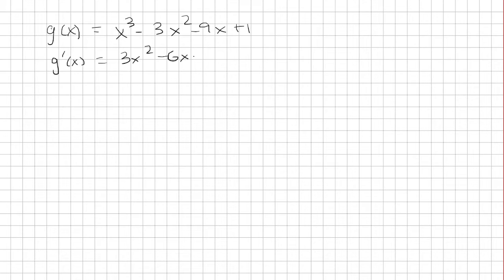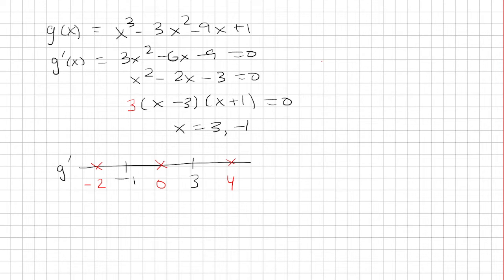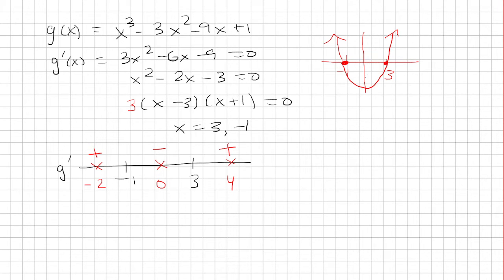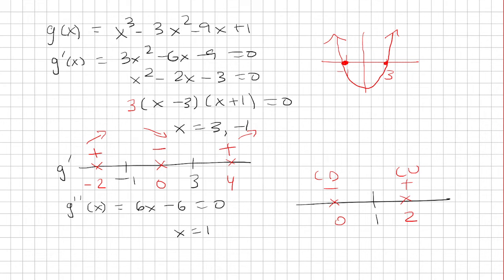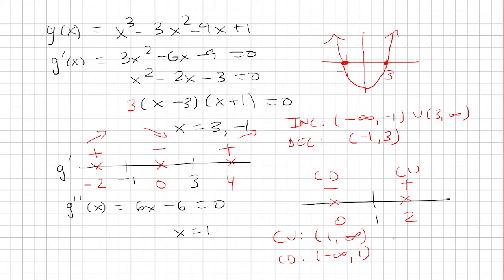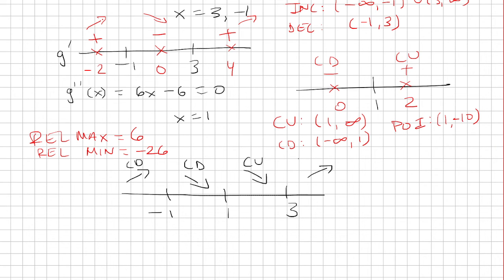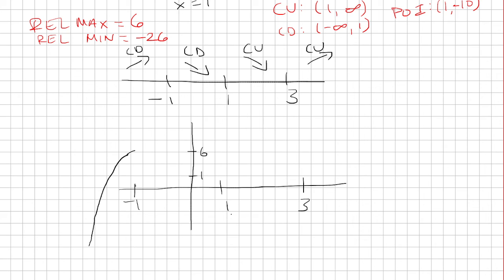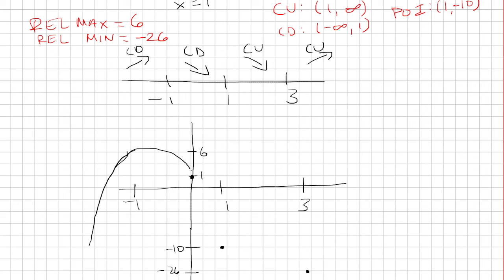g(x)=x^3-3x^2-9x+1 Graph using derivative tests